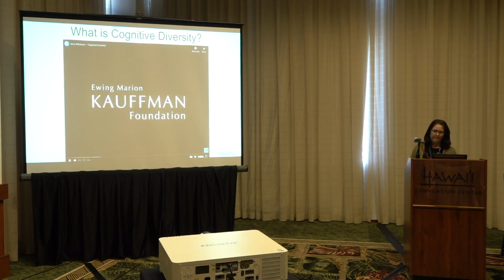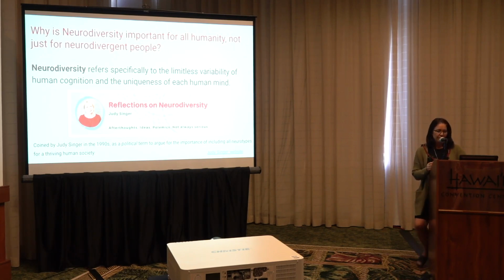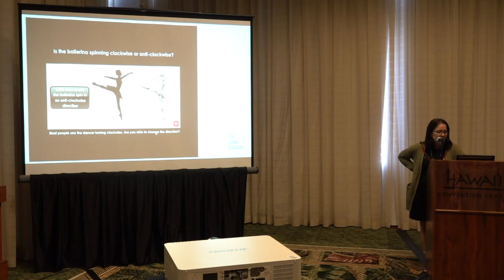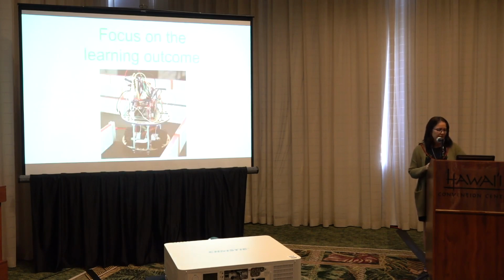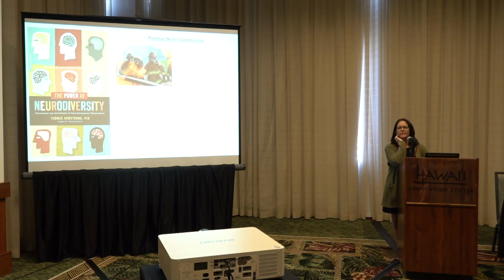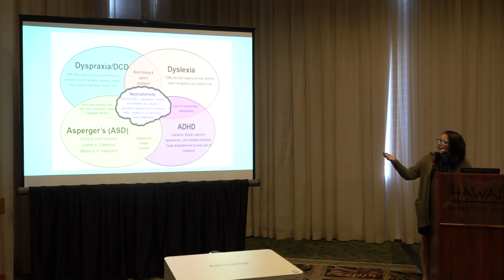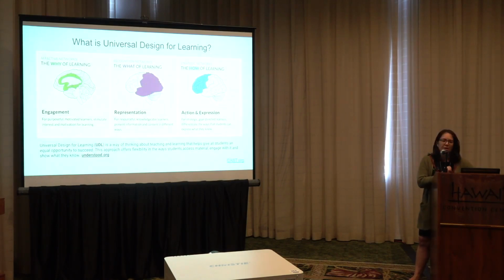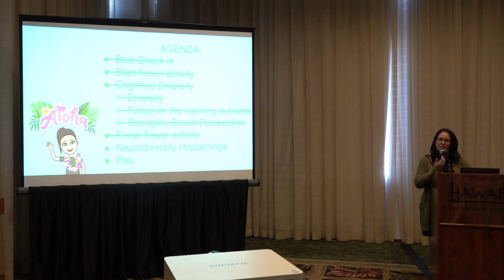Danelle Mizuta – Punahou School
Cognitive Diversity and a Strengths-Based Perspective for Neurodiverse Learners